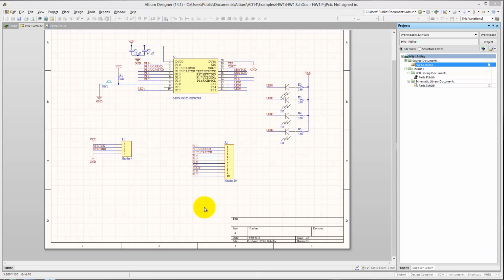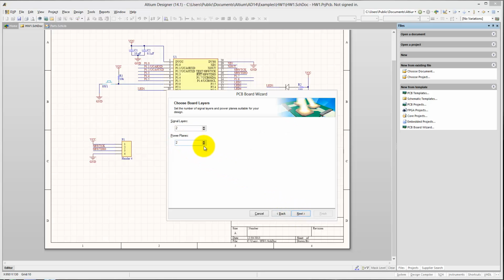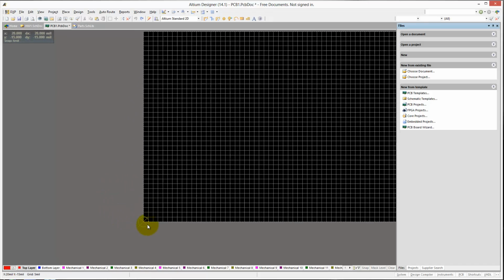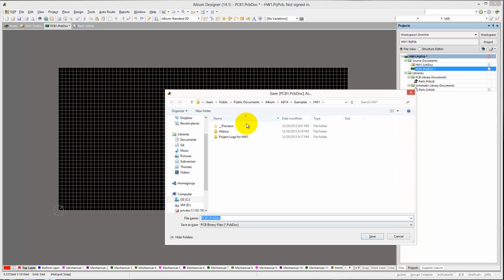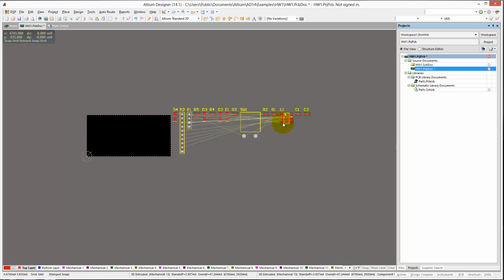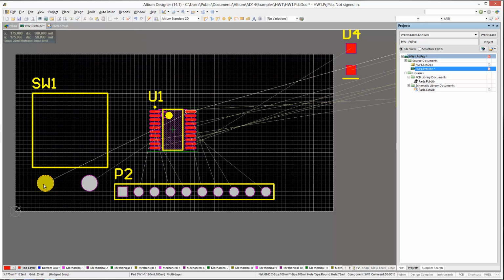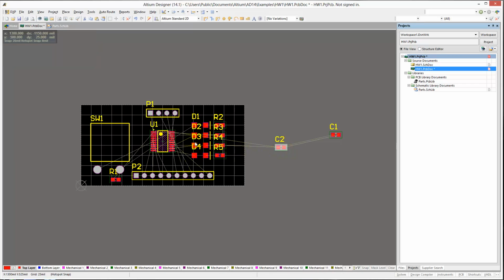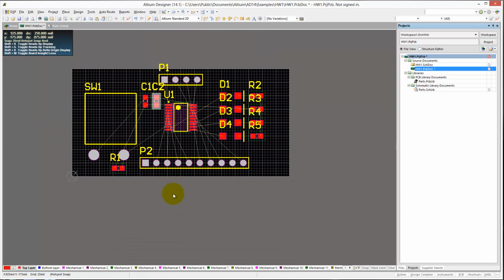How to Make an Embedded System Using Altium Designer - Part 5: Part Placement